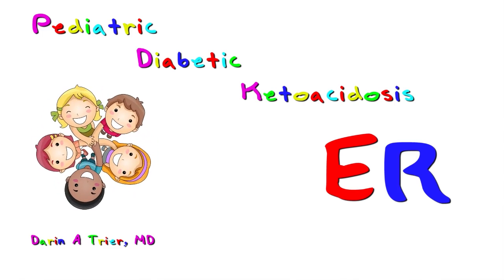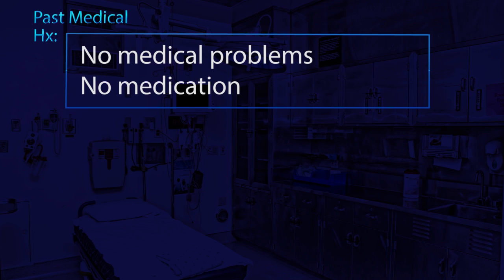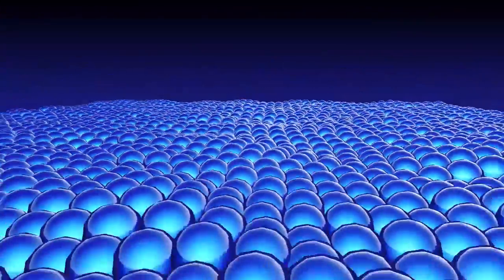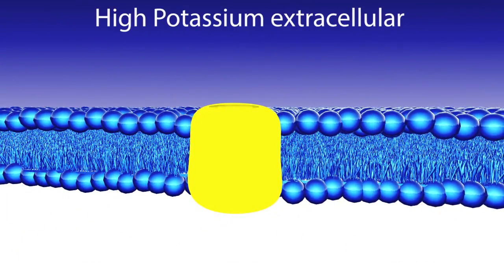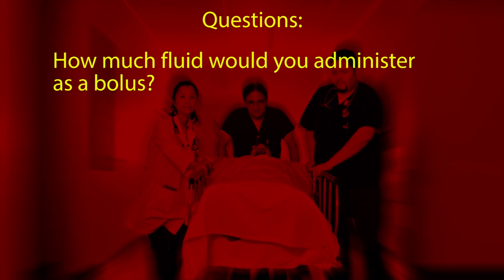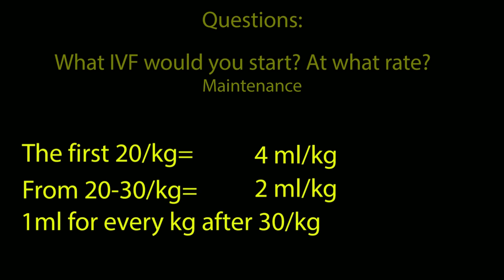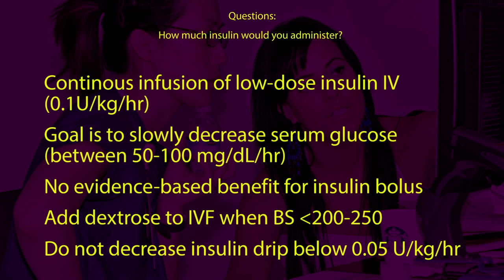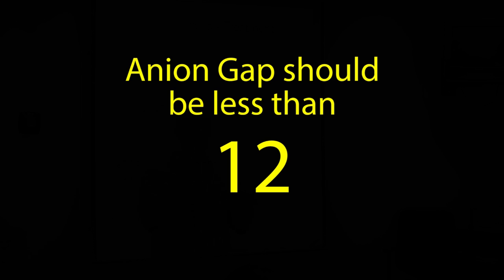DKA Pediatrics hyperglycemia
Dr. Trier explains his plan for treatment of DKA in pediatric patients that present to the ER. He cover the pathophysiology and his treatment plan for his patient.
Started a new Youtube channel all for biology. New videos being posted every two weeks